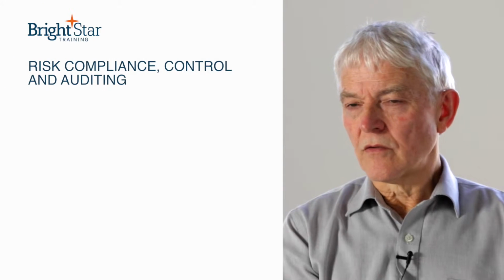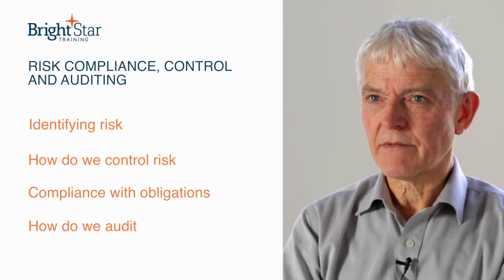Risk Compliance Control and Auditing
Chris Peace